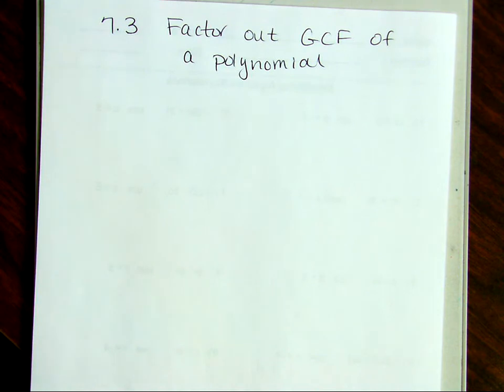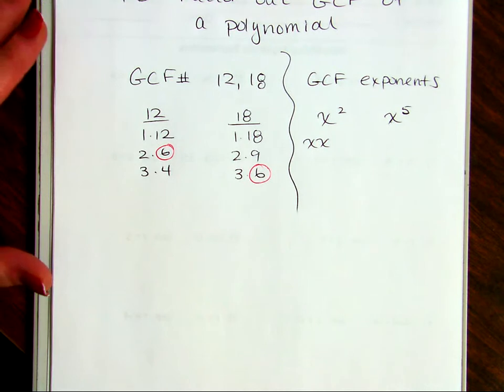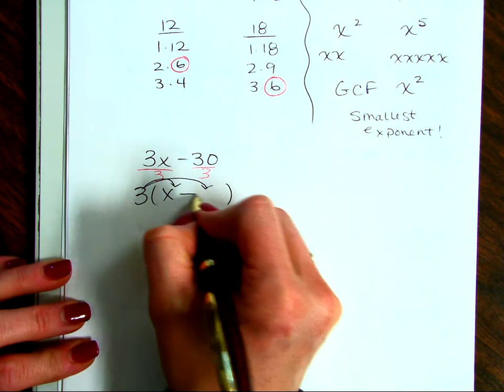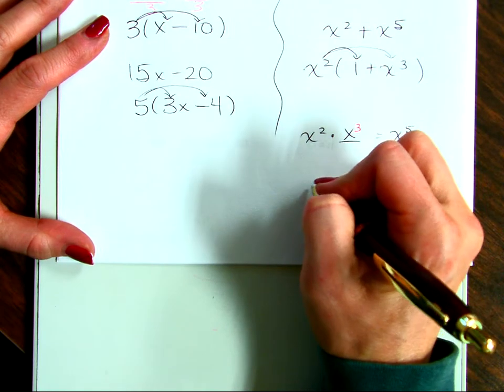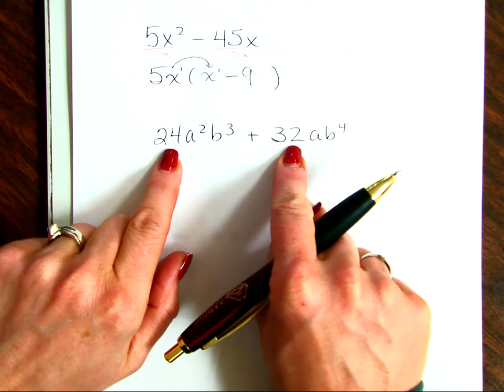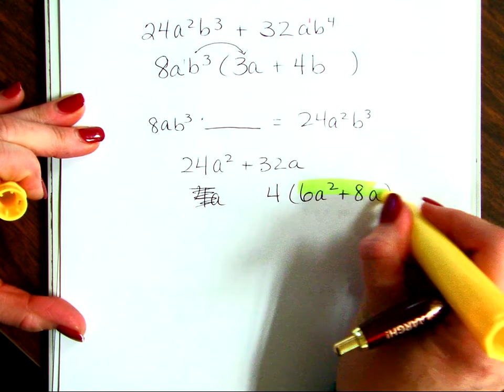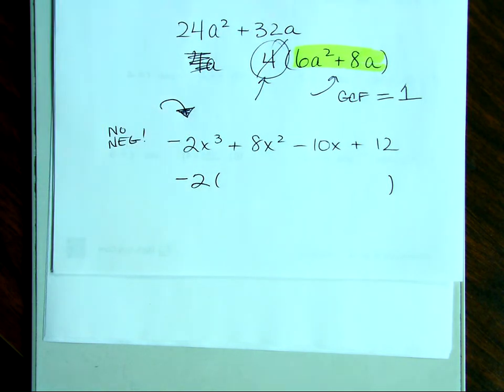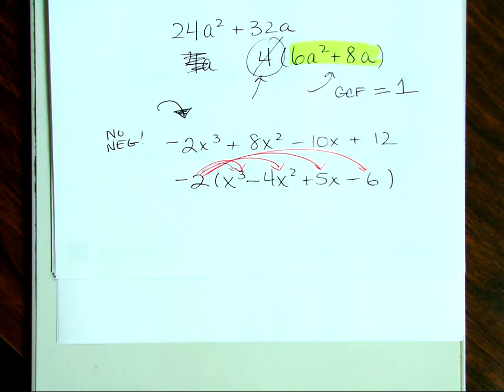Algebra 7.3: I can factor out the GCF of a Polynomial.